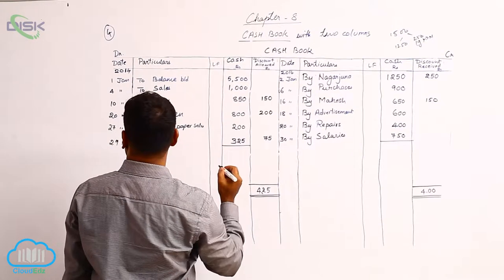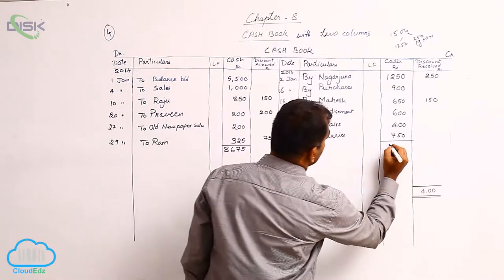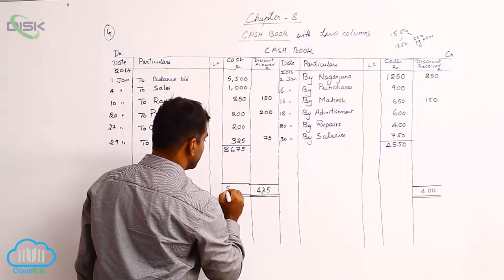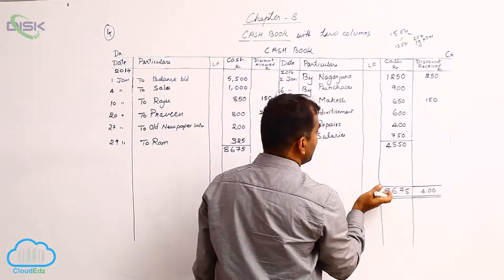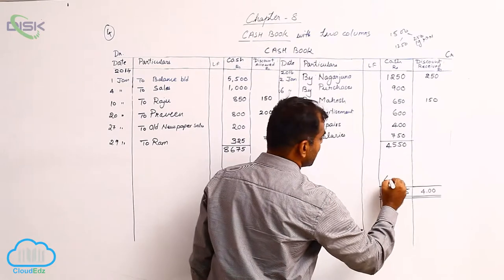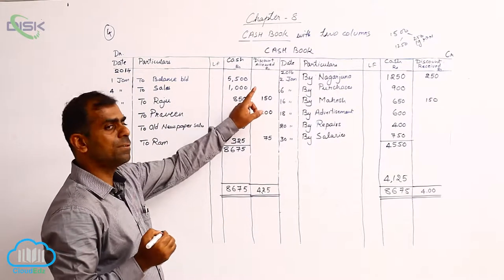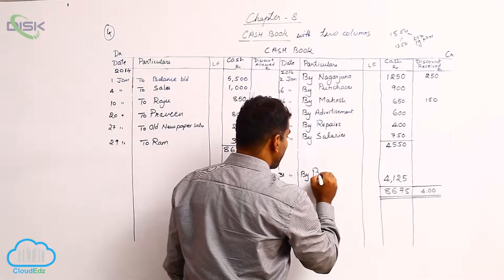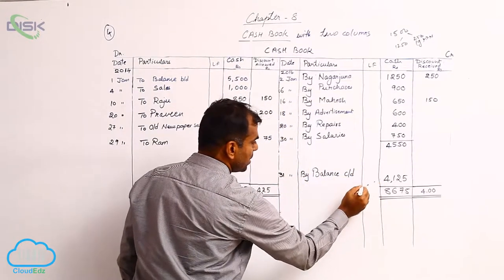Cash Book || Various kinds of Cash Book and their Preparation || Problem 4 || Disk Telangana